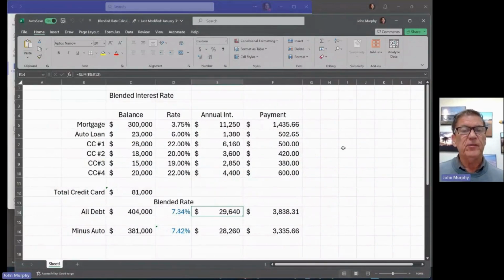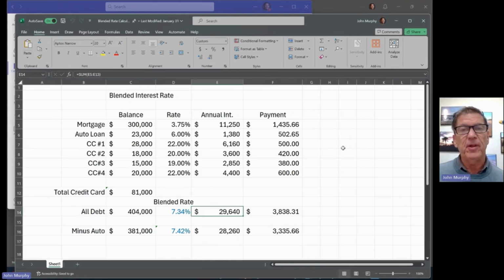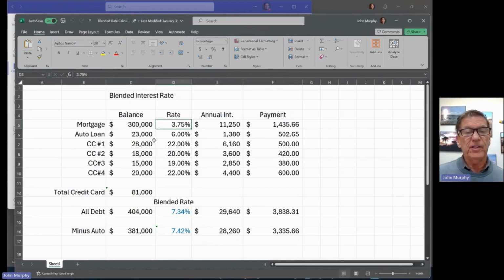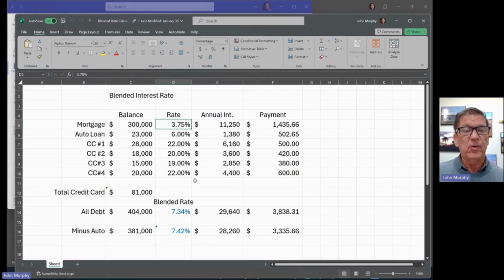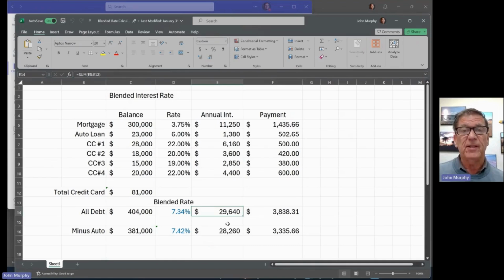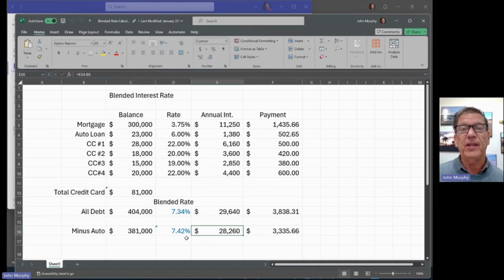Unlock Creative Financing: Blended Household Rate Calculator Explained!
Discover the power of blended rates with John Murphy in this concise, informative session under 10 minutes. John dives into how blended rates can optimize your mortgage payments, using our advanced household rate calculator tool. Whether you're refinancing or purchasing a new home, understanding blended rates can save you thousands. Contact John Murphy directly for a personalized blended household rate that fits your financial goals!
Webinar sessions are part of an ongoing series hosted by John Murphy. John interviews industry leaders to provide education and knowledge you can use to make informed decisions when building wealth with Real Estate.
Each month will spotlight an industry professional who will share valuable information to educate and empower.
🤔Thinking of Purchasing or Refinancing?
If this is your first time to this channel, and you want to know everything about building WEALTH with Real Estate, Mortgage Rates, Loan Programs, and Agents in WA, AZ, HI, OR, then subscribe▶ and tap the bell🛎 for notifications, so you can be the first to know about Strategic Wealth Planning, current market and loan programs available in Washington, Arizona, Hawaii, and Oregon State😁
Industry Leaders and our Preferred Power Partners are featured weekly, monthly, quarterly, and yearly. In this video our SPOTLIGHT is on:
🤔Thinking of.
📱 Call or Text:
We are EXPANDING and GROWING our TEAM!!!
Let us know if YOU want to be spotlighted on an upcoming video or are looking to GROW your Business and reach area!
Opinions herein should not be construed as expert tax, credit repair,
legal or financial advice, only opinions of the speaker to illustrate
concepts and hypotheticals pertaining to the origination loan process.
The statements mentioned here are broad and general in nature and may
not apply to you. Consult a tax advisor or a licensed legal professional in
your jurisdiction for deductibility questions.
There is no requirement to obtain the services of the Loan Officer named herein. Prospective buyers are at liberty to seek and procure their own mortgage lender independently.